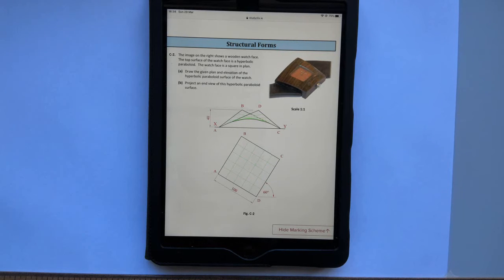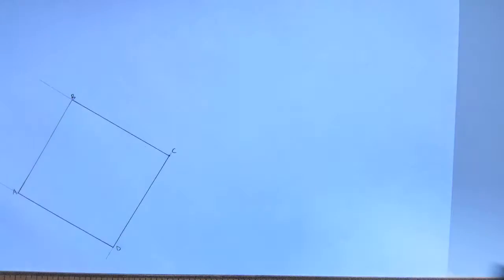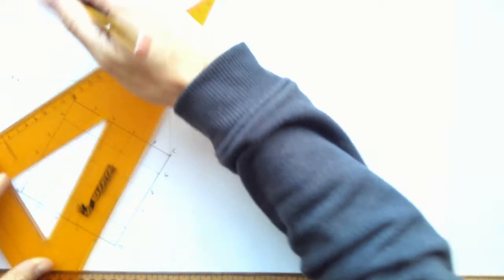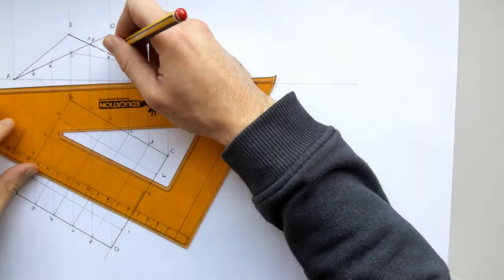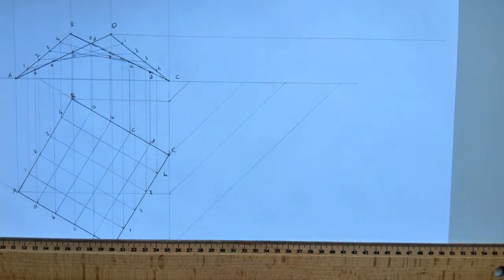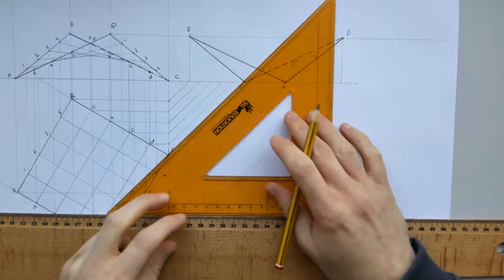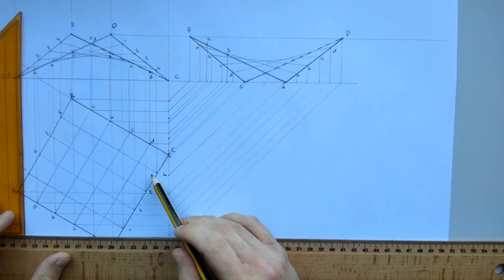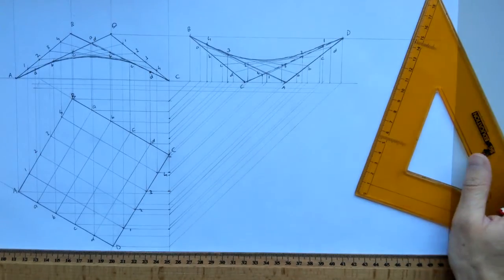2019 OL Section C-2